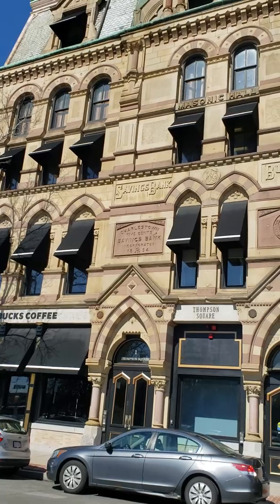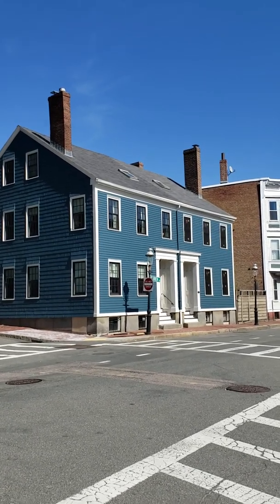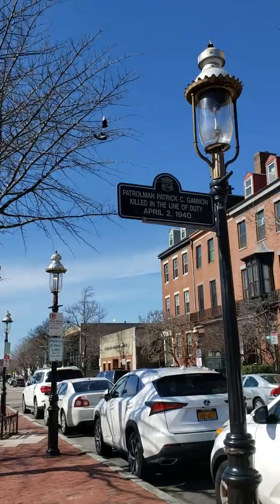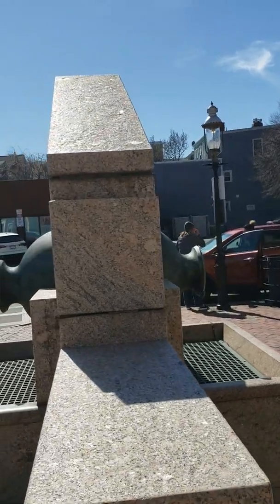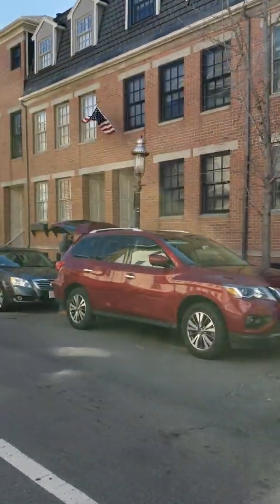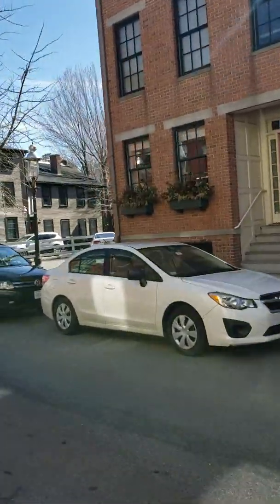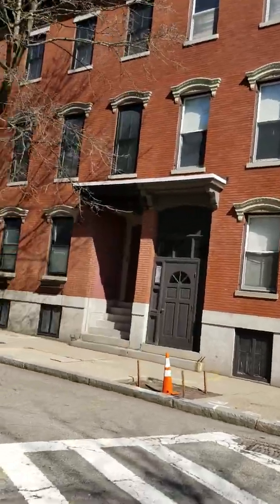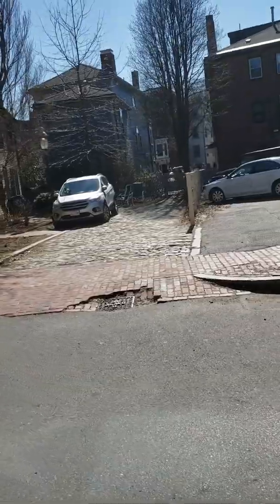Tour-ette in Charlestown, Boston... more charm around every corner! 4/4/2019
... centuries of history!